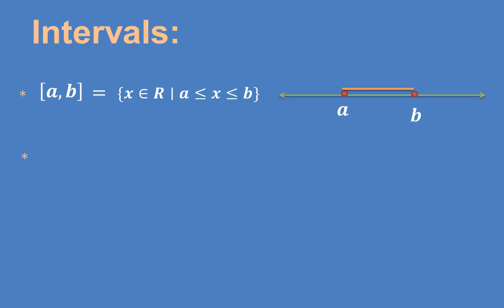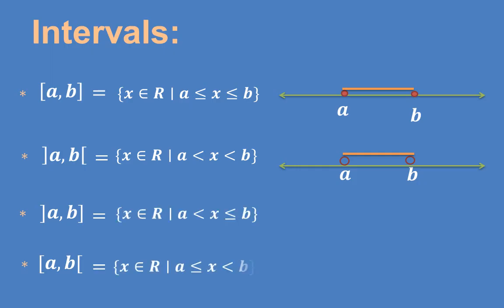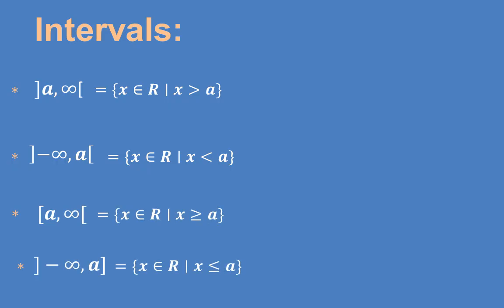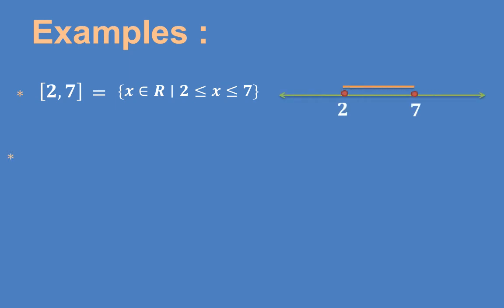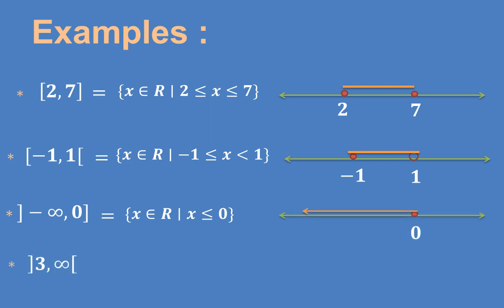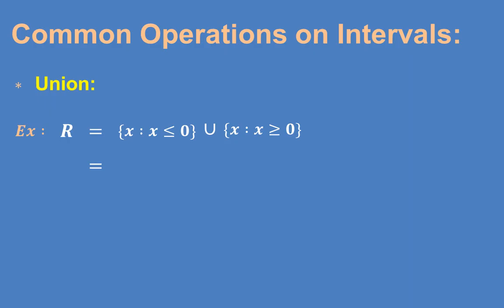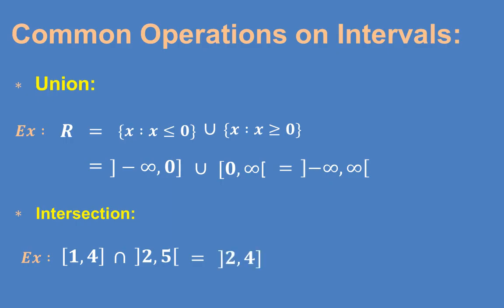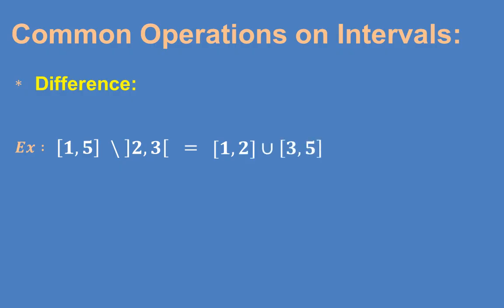Mathematics : Intervals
رياضيات : الفترات